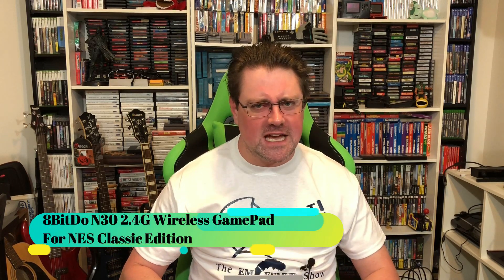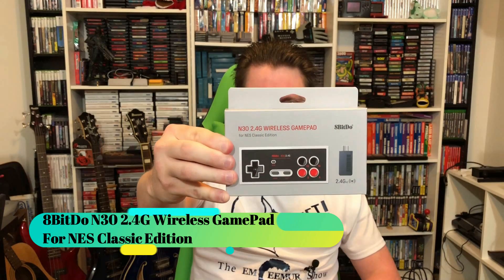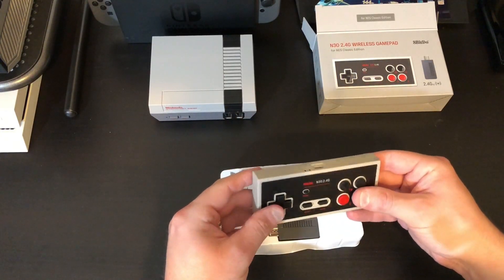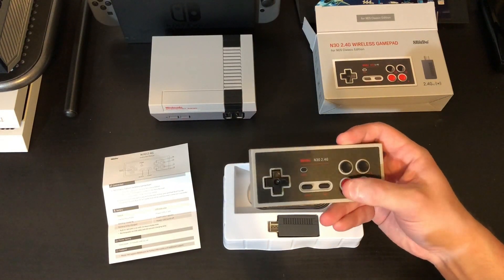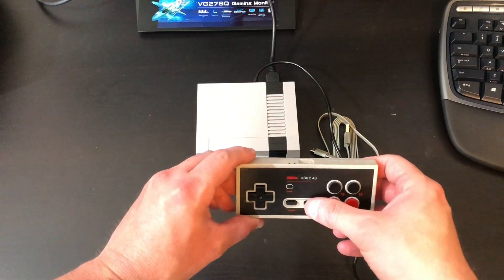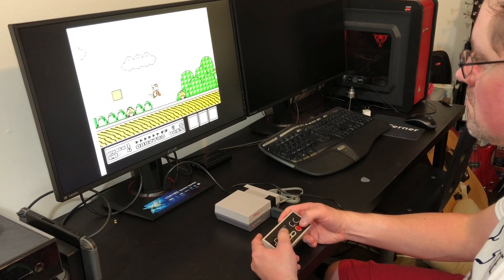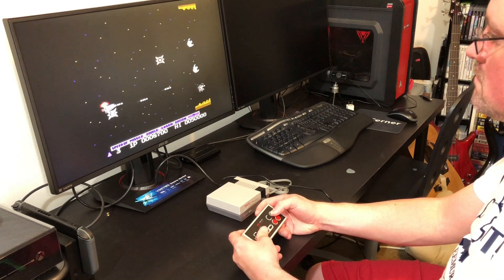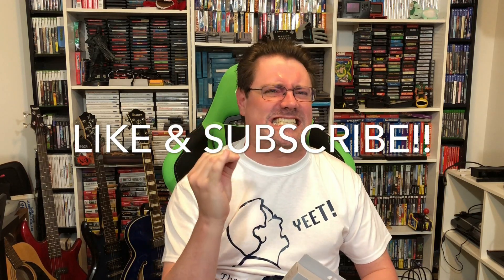8BitDo N30 2.4G Wireless Gamepad Unboxing & Review, For NES Classic Edition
8BitDo N30 2.4G Wireless Gamepad Unboxing & Review, For NES Classic Edition

Lets see an in depth review of this brand new controller from 8BitDo for the NES Classic Edition! I'm liking what I see so far. Will you?

8BitDo N30 2.4G Wireless Gamepad Unboxing & Review, For NES Classic Edition

8BitDo N30 2.4G Wireless Gamepad Unboxing & Review, For NES Classic Edition